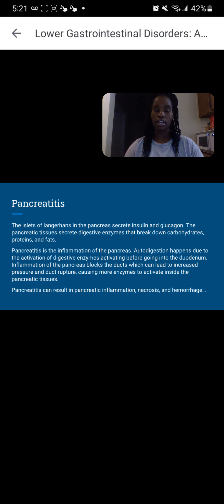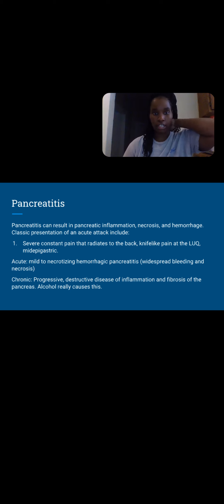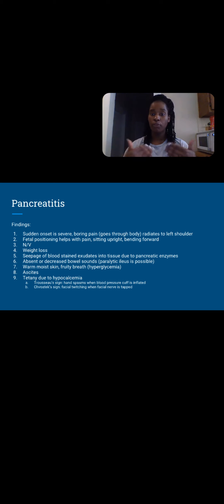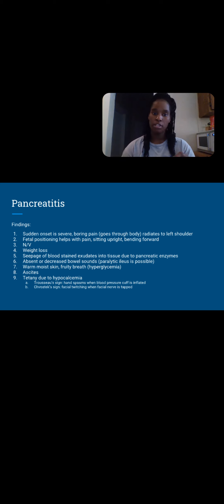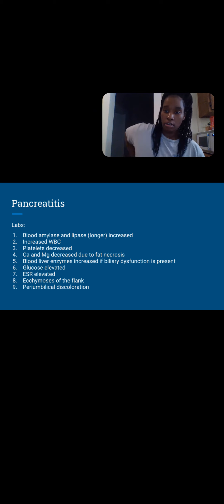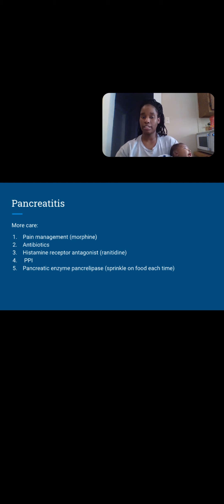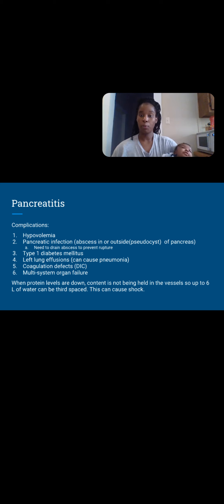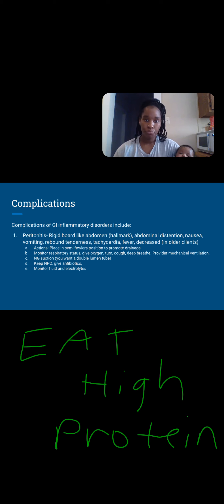Pancreatitis Lecure with Voice over.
link to PowerPoint is not accessible until the purchase of "Brianna's RN Facebook Photo Album Program" has been purchased.